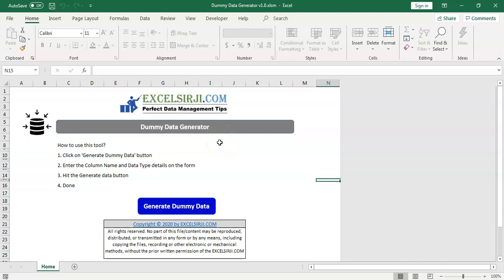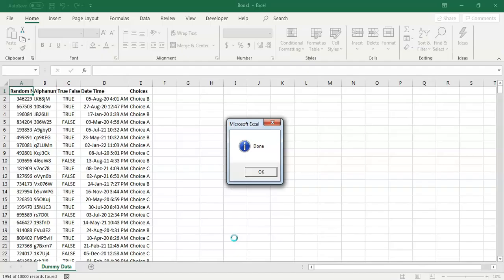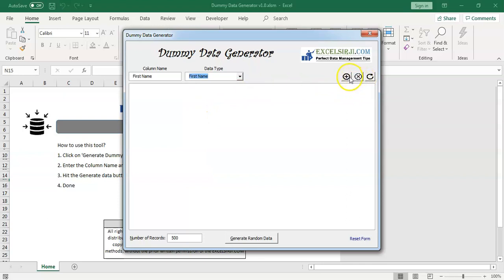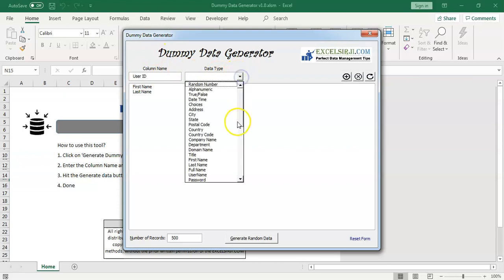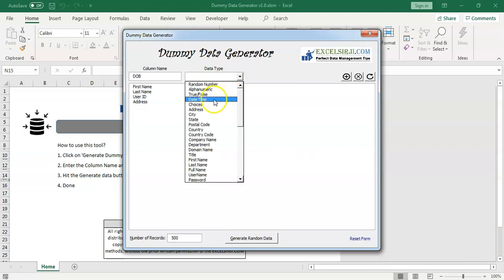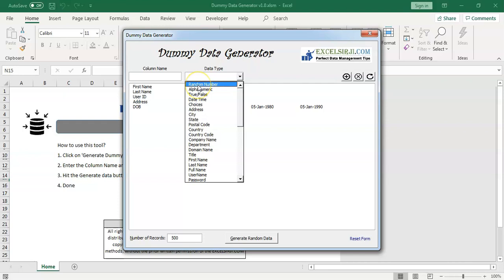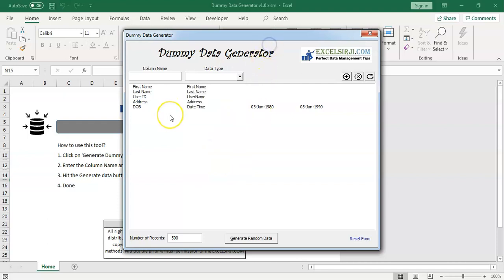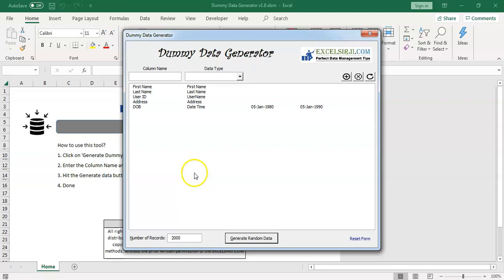Dummy Data Generator Tool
Dummy Data Generator is an MS Excel based tool which has capability of generating 45 types of data which includes numbers, text, date, time, Memo (long text), Boolean etc.